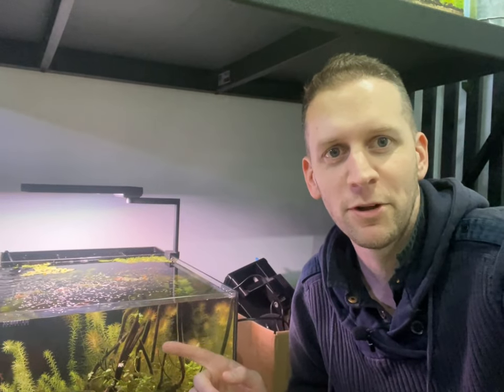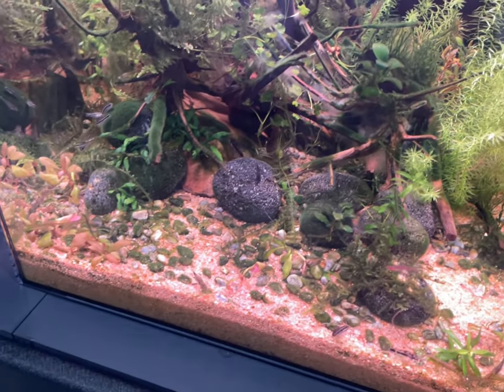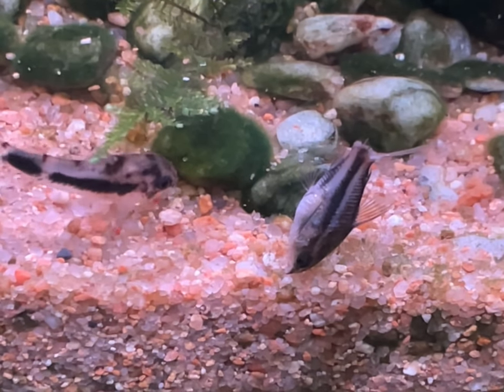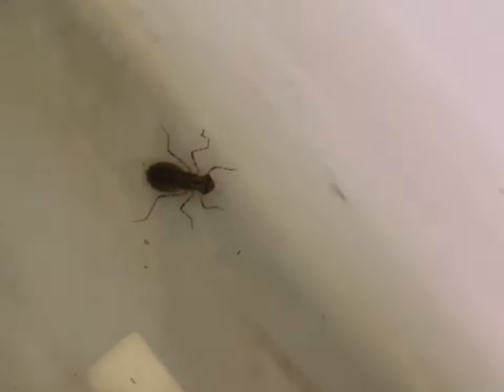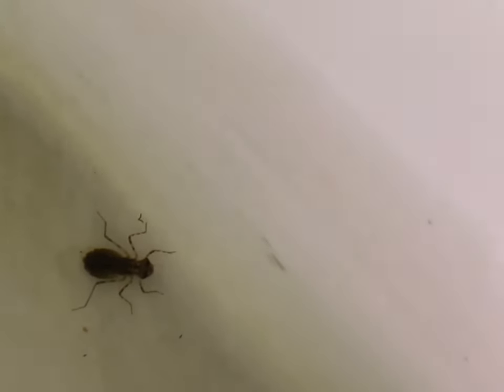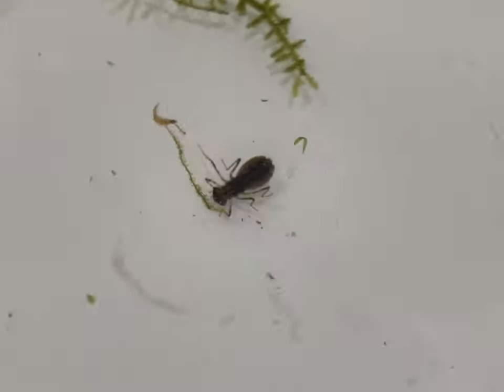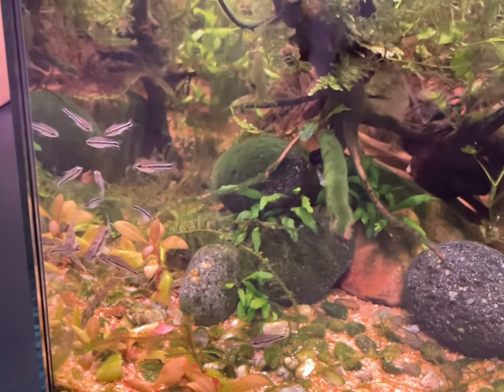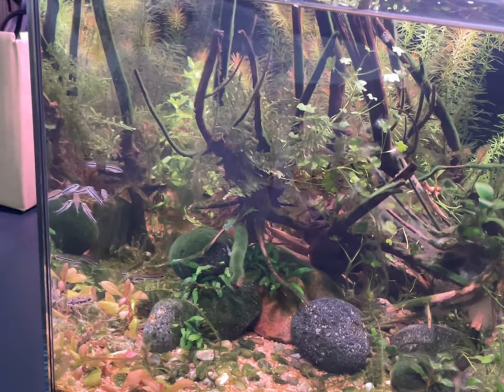Help!! Dragon Fly Nymph In Aquarium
Just found this insect looking thing in my tank - I think it may be a dragon fly nymph!!. Please give any advice possible, not sure how many fish I have lost so far. He looks big so may have eaten a few?? How big do they get?